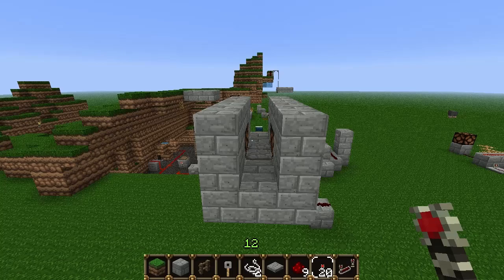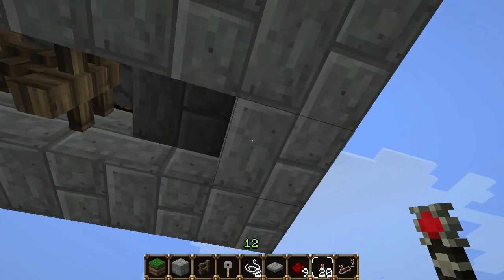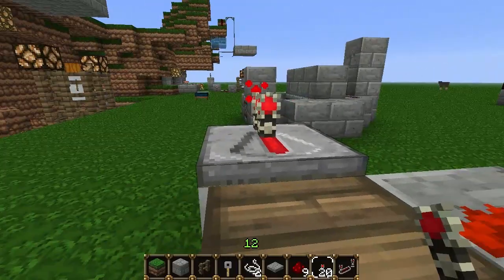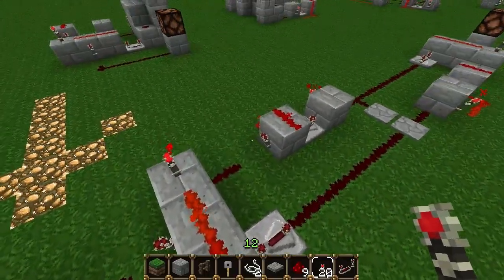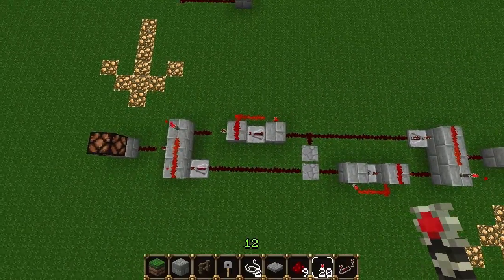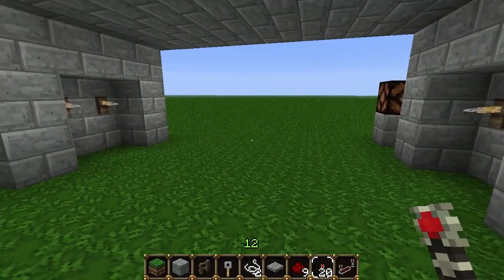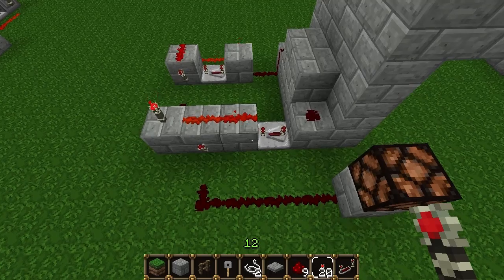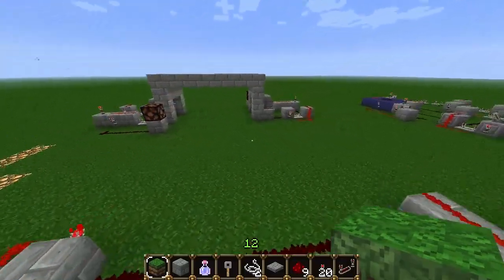Minecraft Tech - Directional Pressure Plates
Directional (one-way) entity detection in a single passage.